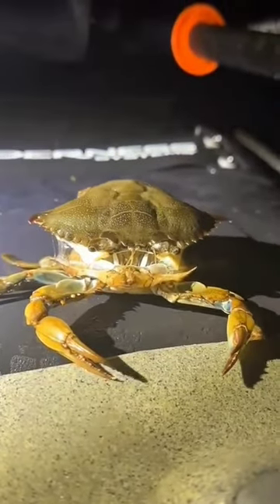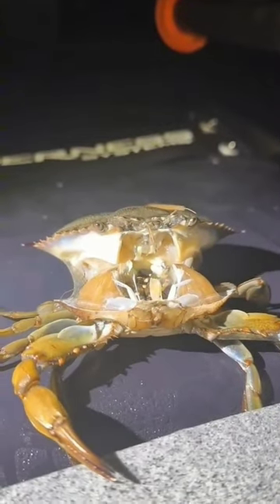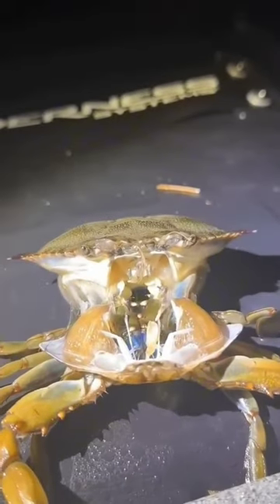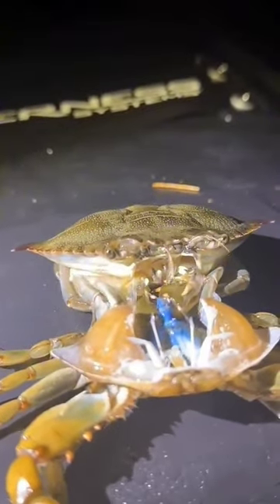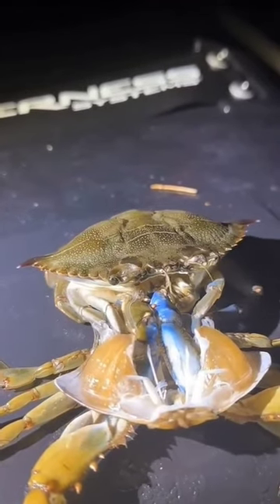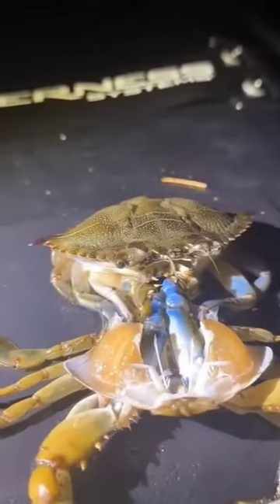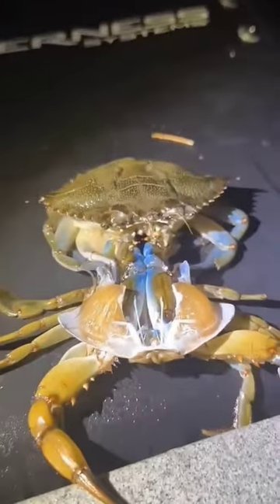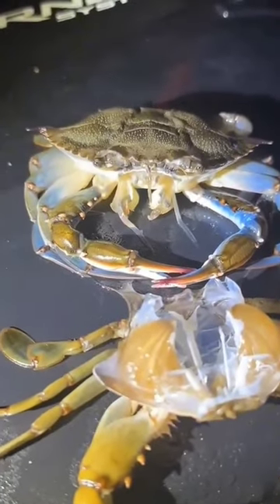The Shell Changing Saga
In this captivating video, join us as we delve deep into the mesmerizing world of crab shell changing. With the perfect blend of informative captions and stunning minimalistic visuals, we unravel the intricate process that these fascinating creatures undergo. Discover the secrets behind why crabs shed their shells, how they grow and protect themselves during this transformation. Get ready to be amazed by the intricate details and raw beauty of nature's wonders.

OUTLINE:

00:00:00 Crab's Closet: The Shell Changing Saga